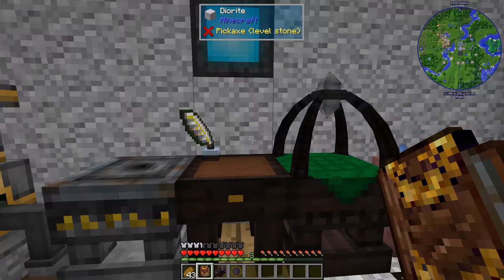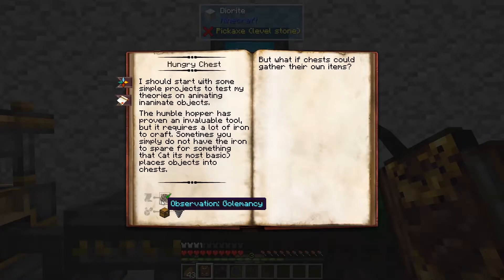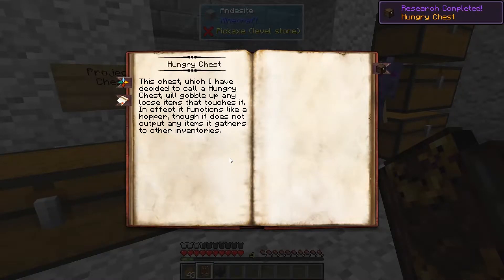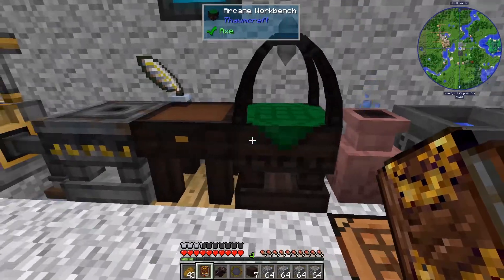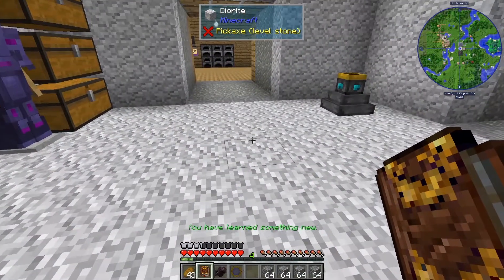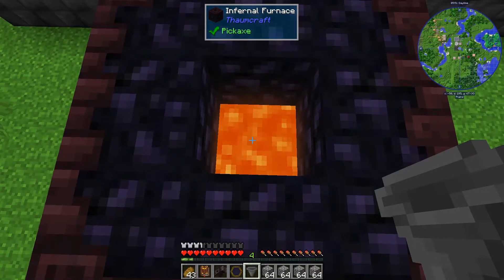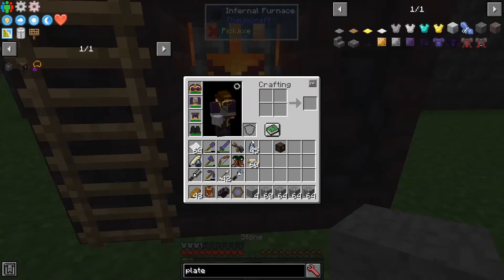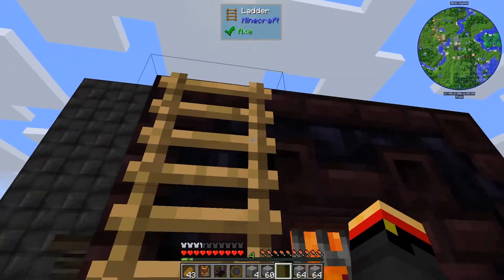Thaumcraft Quick 6 - E33 Hungry Chest